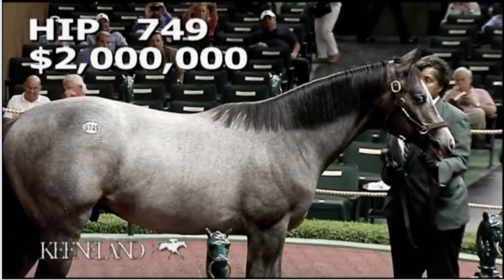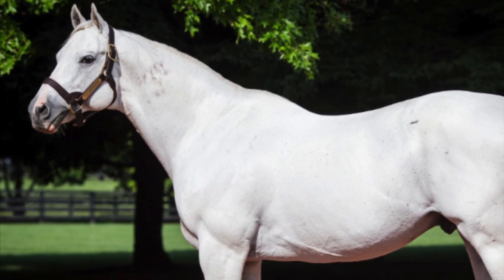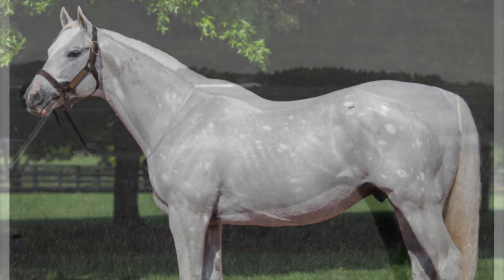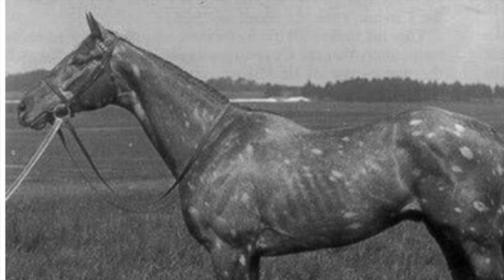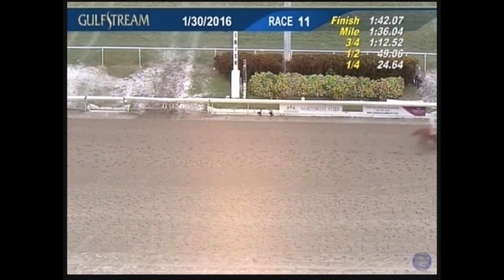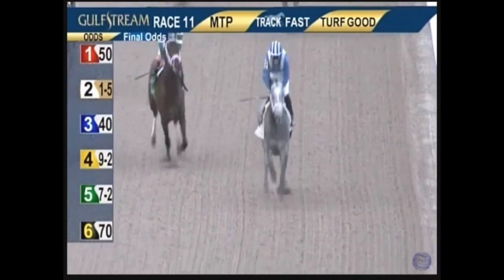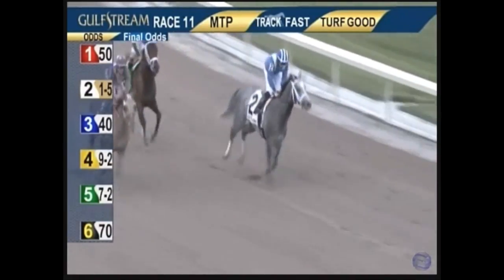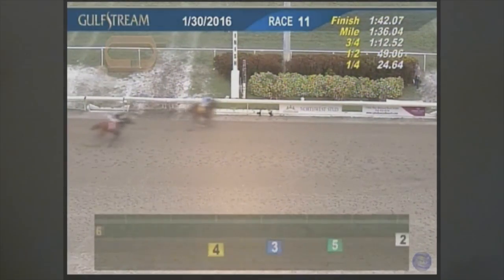Mohaymen: Derby favorite's gray coat, athletic ability run in the family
A look at Mohaymens family and the genetic source of some of his Thoroughbred characteristics.